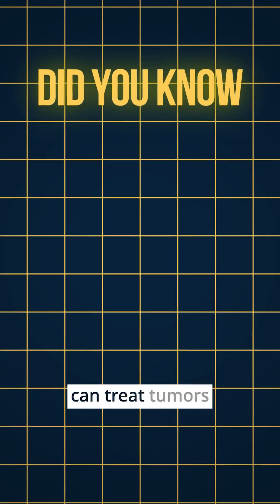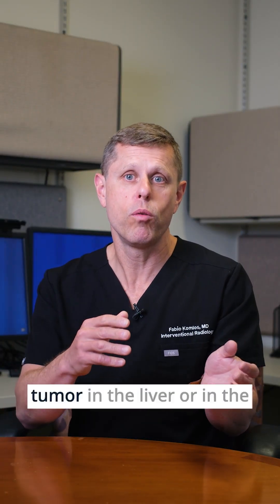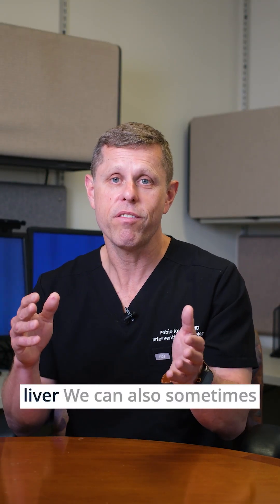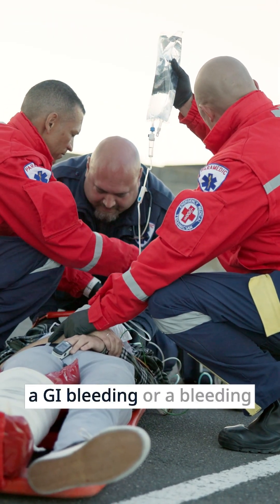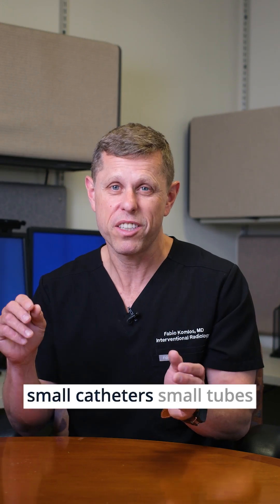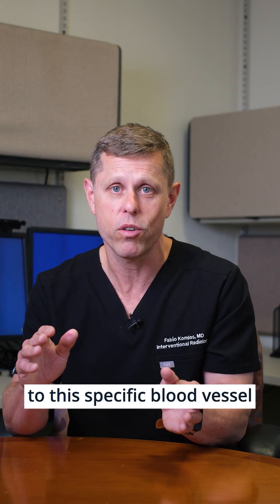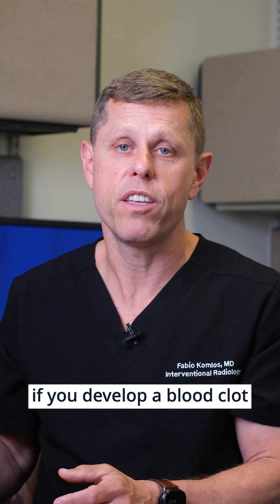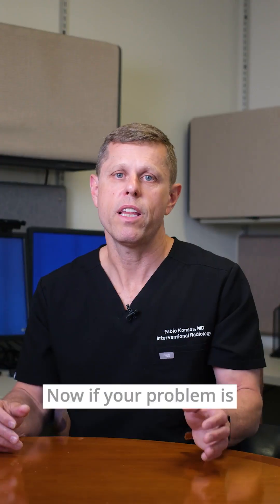Blood Clots in Your Legs? What Doctors URGENTLY Want You to Know (DVT 101)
🎥 Welcome to Minimally Invasive Insights with Dr. Fabio Komlos

Today we’re tackling a critical topic: Deep Vein Thrombosis (DVT)—a potentially life-threatening condition caused by blood clots in your deep veins, usually in the legs.

🩸 What is DVT?
It’s when a clot forms in major leg veins like the popliteal, femoral, or iliac veins—some as wide as 2 cm! These clots can block blood flow, cause leg swelling and pain, and even travel to the lungs (called a pulmonary embolism).

🛑 Common symptoms:

Swelling (especially thigh + calf)

Redness

Pain that starts like a charley horse

Discomfort after activity or long periods of immobility

⚠️ DVT is a medical emergency.
Interventional radiologists like Dr. Komlos can use bedside ultrasound to diagnose DVT in minutes—no waiting, no guesswork.

💡 Treatment depends on severity:
✔️ Blood thinners – Prevent new clots and reduce lung risk
✔️ Thrombectomy – A minimally invasive procedure to remove the clot, especially if it’s in a large vein
⏳ The sooner it’s caught, the better—fresh clots are easier to remove than old ones that turn into scar tissue.

👨‍⚕️ If diagnosed with DVT, don’t stop at blood thinners. See a vein specialist to determine if a thrombectomy could protect your long-term vein health.

📍 Know the signs. Act fast. Stay informed.